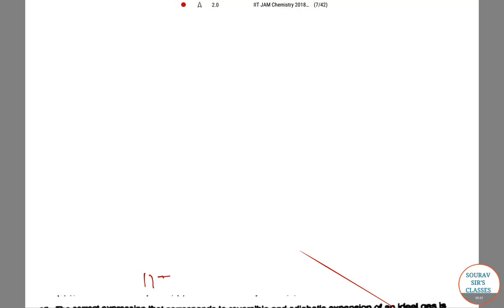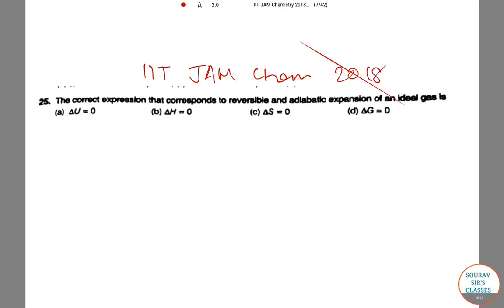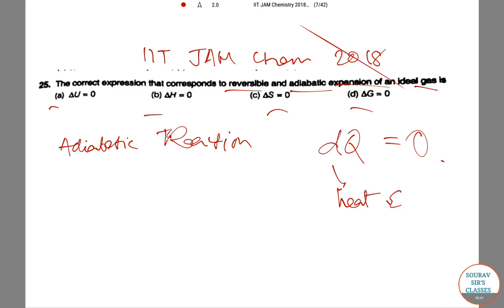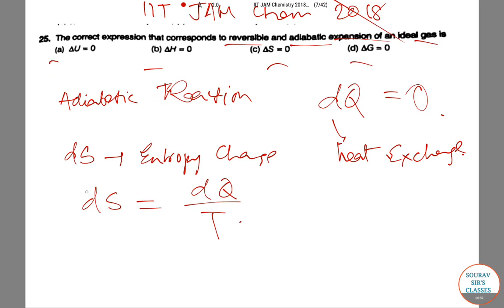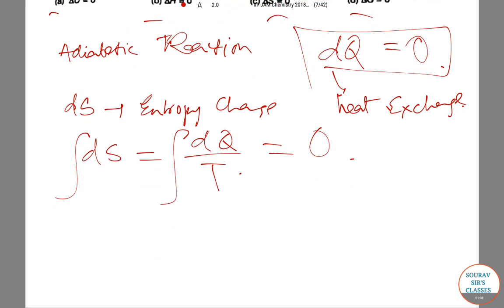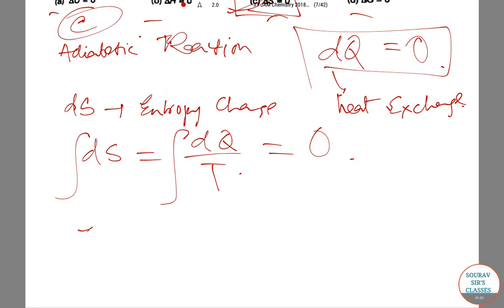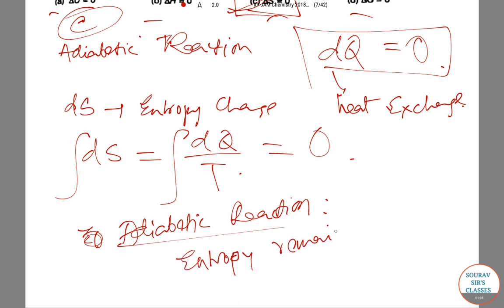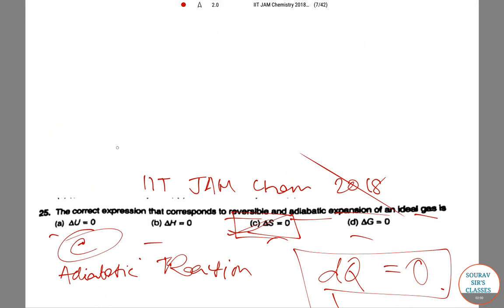IIT JAM 2018 Chemistry 25 INDIAN INSTITUTUE OF TECHNOLOGY EASY SOLUTION ANALYSIS QUESTION TRICK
What is IIT JAM Exam?

The Joint Admission Test for Masters (JAM) is an admission test to M.Sc. and other post-B.Sc. programs at the Indian Institutes of Technology (IITs) and Indian Institute of Science (IISC), Bangalore.

PHYSICAL CHEMISTRY

 Basic Mathematical Concepts: Functions; maxima and minima; integrals; ordinary differential equations; vectors and matrices; determinants; elementary statistics and probability theory.

 Atomic and Molecular Structure: Fundamental particles; Bohr’s theory of hydrogen-like atom; wave particle duality; uncertainty principle; Schrödinger’s wave equation; quantum numbers; shapes of orbitals; Hund’s rule and Pauli’s exclusion principle; electronic configuration of simple homonuclear diatomic molecules.

 Theory of Gasses: Equation of state for ideal and non-ideal (van der Waals) gasses; Kinetic theory of gasses; Maxwell-Boltzmann distribution law; equipartition of energy.

 Solid state: Crystals and crystal systems; X-rays; NaCl and KCl structures; close packing; atomic and ionic radii; radius ratio rules; lattice energy; Born-Haber cycle; isomorphism; heat capacity of solids.

 Chemical Thermodynamics: Reversible and irreversible processes; first law and its application to ideal and non-ideal gasses; thermochemistry; second law; entropy and free energy; criteria for spontaneity.

 Chemical and Phase Equilibria: Law of mass action; Kp, Kc, Kx and Kn; effect of temperature on K; ionic equilibria in solutions; pH and buffer solutions; hydrolysis; solubility product; phase equilibria phase rule and its application to one-component and two-component systems; colligative properties.

 Electrochemistry: Conductance and its applications; transport number; galvanic cells; EMF and free energy; concentration cells with and without transport; polarography; concentration cells with and without transport; Debey-Huckel-Onsagar theory of strong electrolytes.

 Chemical Kinetics: Reactions of various order; Arrhenius equation; collision theory; transition state theory; chain reactions – normal and branched; enzyme kinetics; photochemical processes; catalysis.

 Adsorption: Gibbs adsorption equation; adsorption isotherm; types of adsorption; surface area of adsorbents; surface films on liquids.

 Spectroscopy: Beer-Lambert law; fundamental concepts of rotational, vibrational, electronic and magnetic resonance spectroscopy.

ORGANIC CHEMISTRY

 Basic Concepts in Organic Chemistry and Stereochemistry: Electronic effects (resonance, inductive, hyper conjugation) and steric effects and its applications (acid/base property); optical isomerism in compounds with and without any stereocenters (allenes, biphenyls); conformation of acyclic systems (substituted ethane/n-propane/n-butane) and cyclic systems (mono- and di-substituted cyclohexanes).

 Organic Reaction Mechanism and Synthetic Applications: Chemistry of reactive intermediates (carbocations, carbanions, free radicals, carbenes, nitrenes, benzynes etc.); Hofmann-Curtius-Lossen rearrangement, Wolff rearrangement, Simmons-Smith reaction, Reimer-Tiemann reaction, Michael reaction, Darzens reaction, Wittig reaction and McMurry reaction; Pinacol-pinacolone, Favorskii, benzylic acid rearrangement, dienone-phenol rearrangement, Baeyer-Villeger reaction; oxidation and reduction reactions in organic chemistry; organometallic reagents in organic synthesis (Grignard and organocopper); Diels-Alder, electro cyclic and sigma tropic reactions; functional group inter-conversions and structural problems using chemical reactions.

 Qualitative Organic Analysis: Identification of functional groups by chemical tests; elementary UV, IR and 1H NMR spectroscopic techniques as tools for structural elucidation.

 Natural Products Chemistry: Chemistry of alkaloids, steroids, terpenes, carbohydrates, amino acids, peptides and nucleic acids.

 Aromatic and Heterocyclic Chemistry: Monocyclic, bicyclic and tricyclic aromatic hydrocarbons, and monocyclic compounds with one hetero atom: synthesis, reactivity and properties.